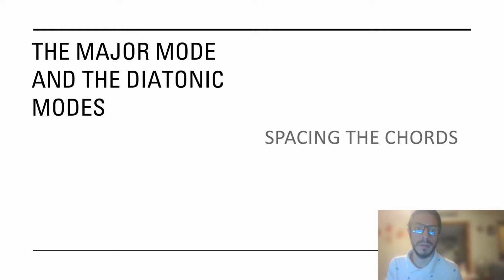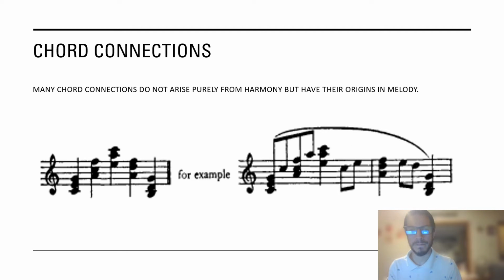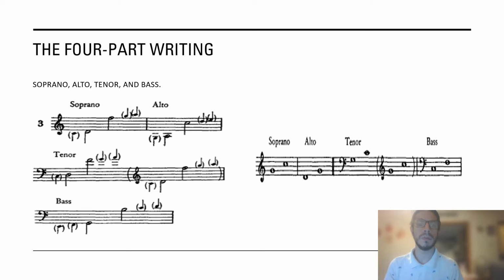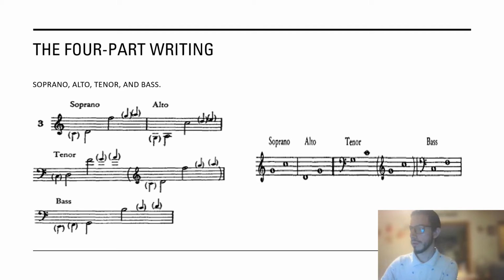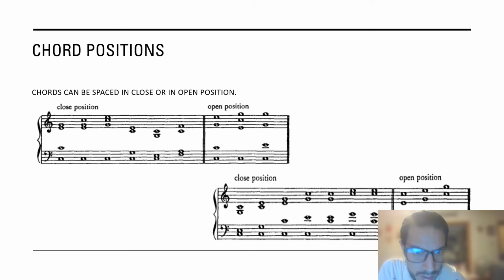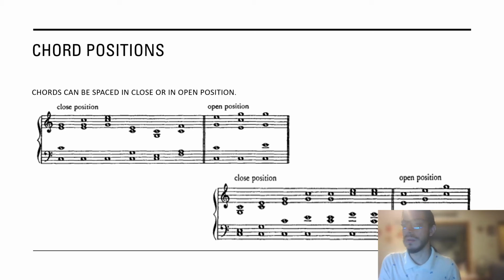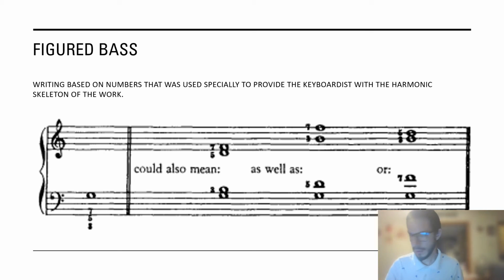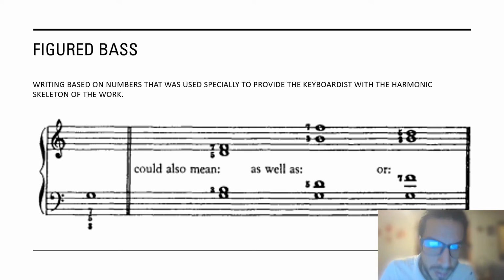Theory of Harmony Spacing the Chords Video Presentation